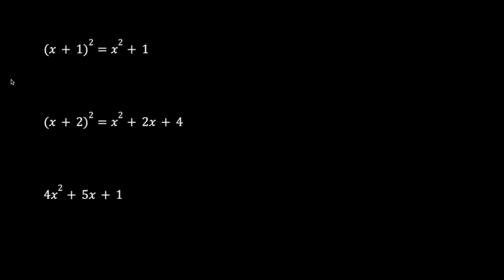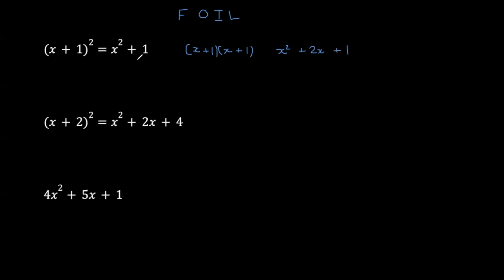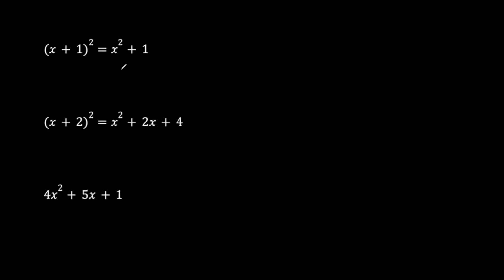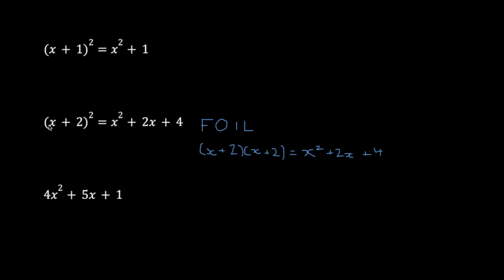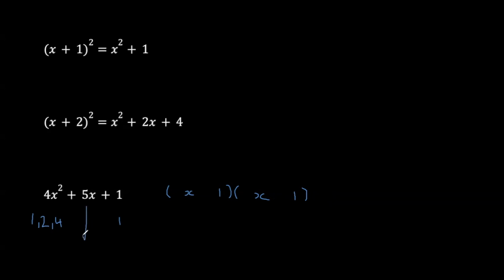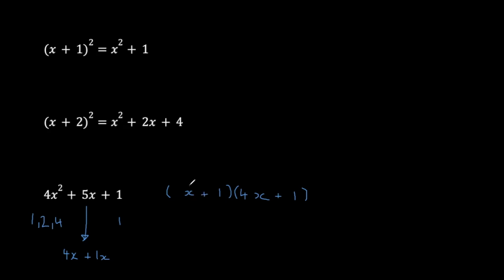Expanding and Factoring Quadratic Equations